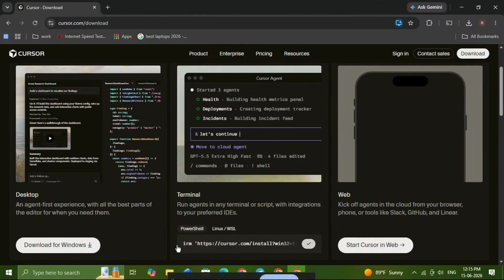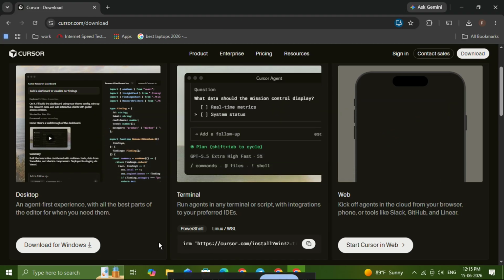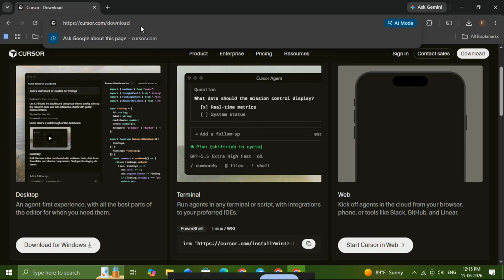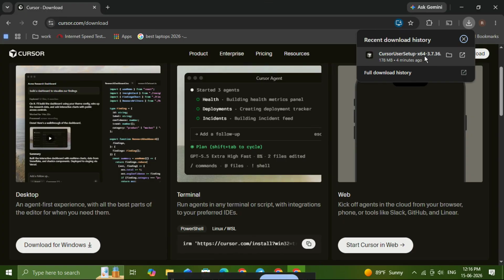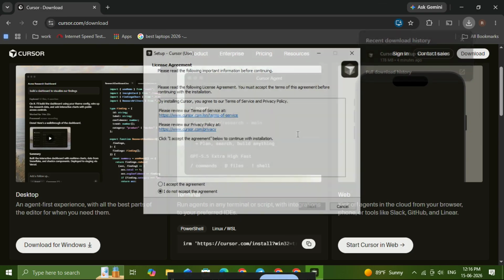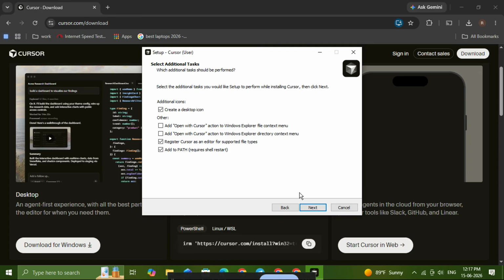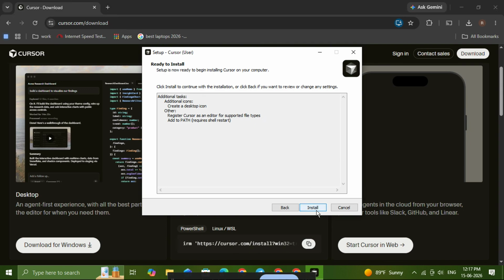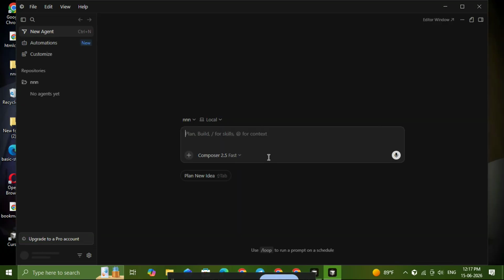How To Install Cursor AI On Windows (Easy Guide)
Learn how to install Cursor AI on Windows using the official website and complete the setup in just a few simple steps.
Perfect for beginners who want a safe, quick, and easy Cursor installation guide.

🕚Timestamps:
0:00 Intro
0:15 Open Your Browser And Visit The Official Cursor Website
0:33 Download Cursor For Windows
0:54 Open The Installer File
1:13 Allow Windows Permission
1:27 Accept The License Agreement
1:42 Continue Through The Setup Screens
1:56 Start Installation

✍️What You’ll Learn In This Video:
• How To Download Cursor AI For Windows
• How To Open The Cursor Installer File
• How To Allow Windows Permission During Setup
• How To Accept The Cursor License Agreement
• How To Complete The Cursor Setup Screens
• How To Start The Cursor Installation

💡Pro Tips:
• Always download Cursor from the official website to avoid unsafe files.
• Keep the default setup options unless you need a custom install path.
• Make sure Windows permissions are allowed so the installer can run properly.
• Close unnecessary apps before installing to help the setup finish smoothly.

📱 How To Download Cursor Mobile:
• Cursor does not currently offer an official mobile app.